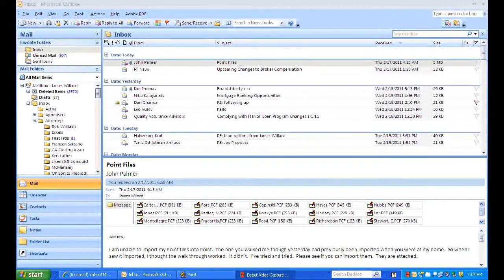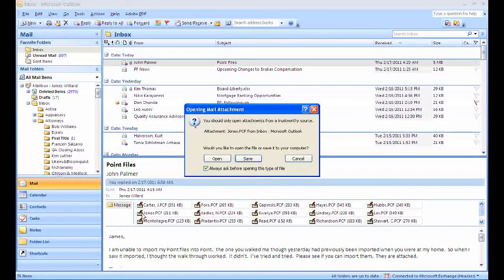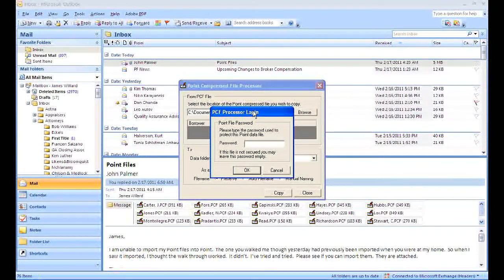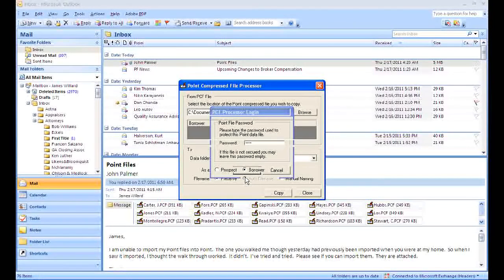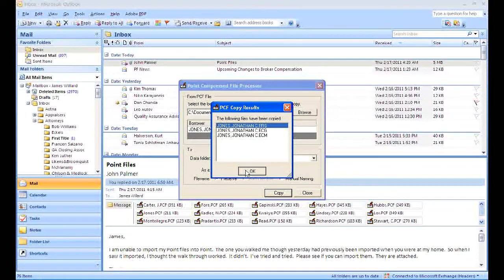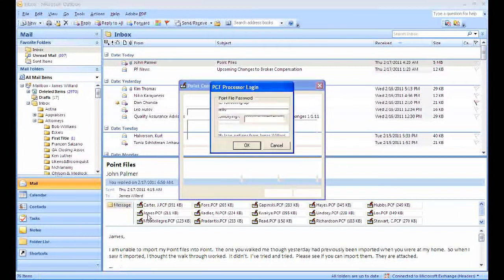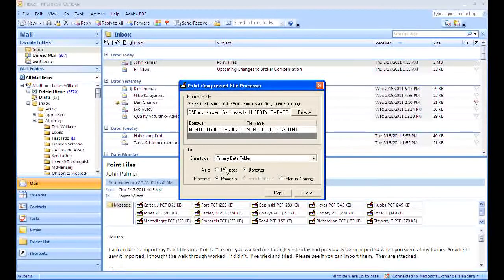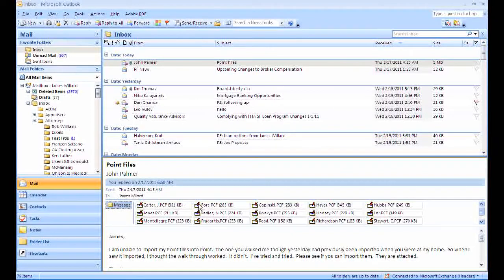Importing Point Data Files into Point.wmv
This quick video illustrates how to upload a Point Data file into Point.